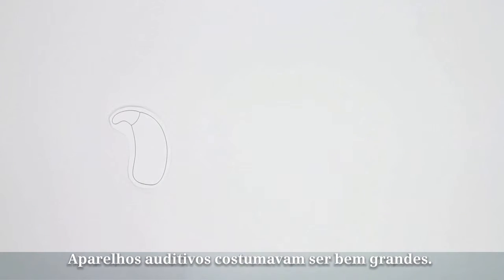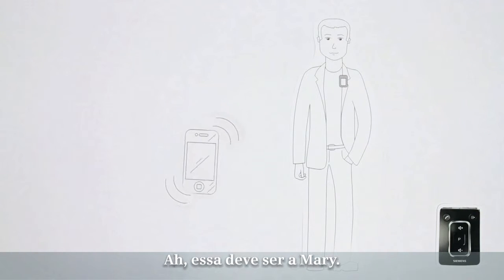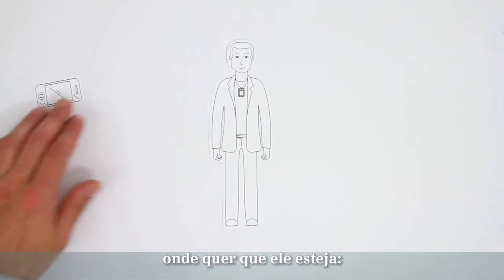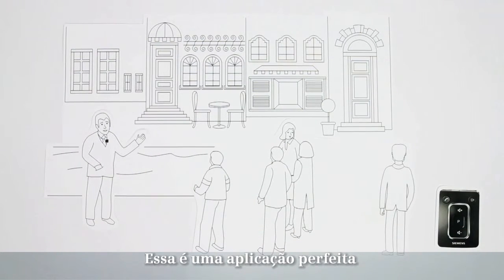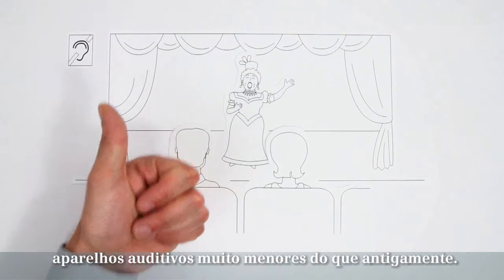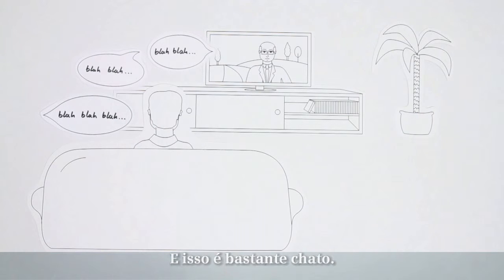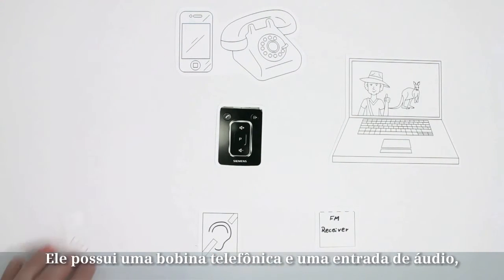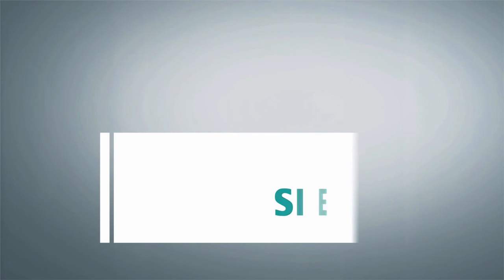MiniTek em 5 minutos